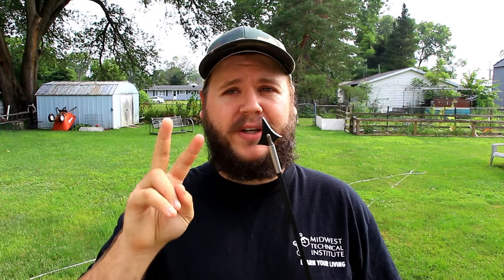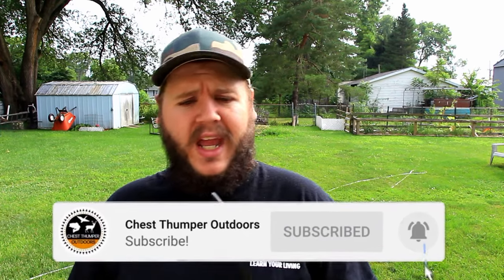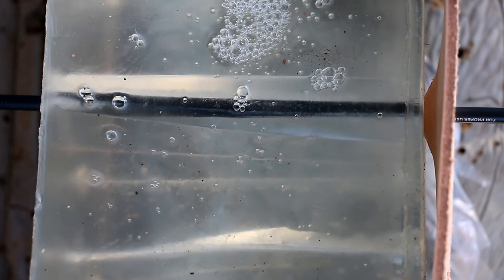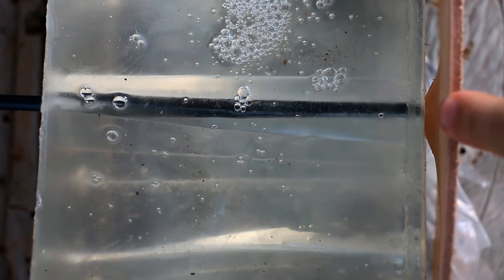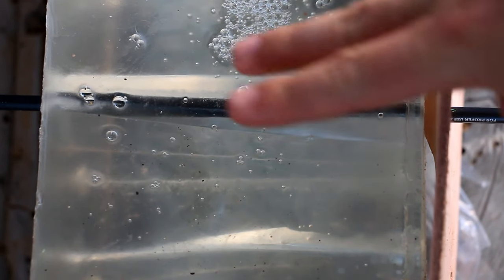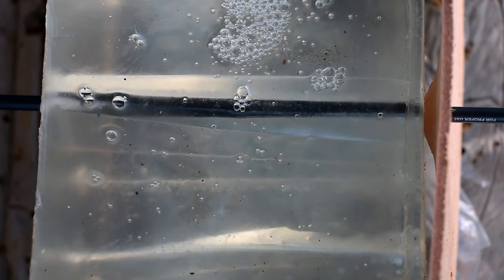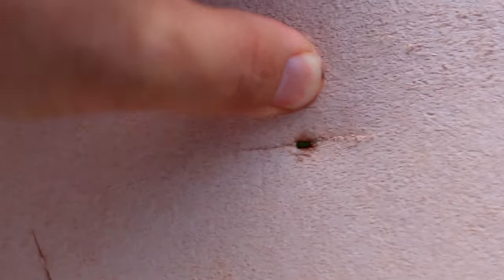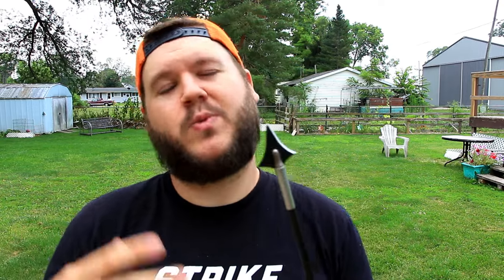Kudu Contour 125 Grain Broadhead Review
Follow along as I put the kudu contour 125-grain broadhead through its paces in an out-of-package sharpness test, field point accuracy test, ballistics gel test, durability test, and edge retention test.

Chest Thumper Outdoors is all about sharing my passion for bowhunting, archery, and the outdoors with you, my friends. The channel features hunting adventures, fishing adventures, outdoor gear reviews, and broadhead reviews. I would love to have you as a part of the growing CTO community!